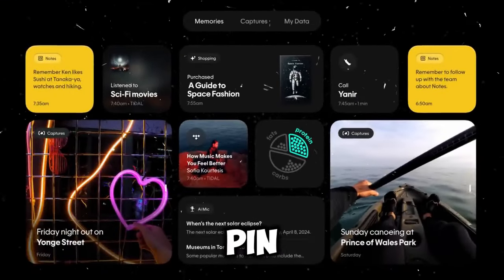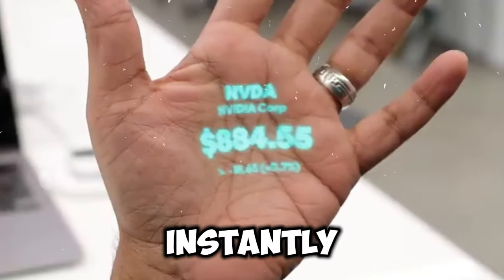Humane AI Pin: The Revolutionary Device Poised to Supersede Smartphones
TLDR: The Humane AI Pin is a revolutionary wearable device that will transform our interaction with technology, offering a wide range of functions without the need for a smartphone and prioritizing privacy and user experience.

1. 00:00 💡 The Humane AI pen is a revolutionary wearable device that will transform our interaction with technology.

2. 01:05 📌 The Humane AI Pin is a powerful AI tool that can perform smartphone functions without a screen, using voice and gestures to project a laser display onto any surface and includes an AI assistant powered by open AI GPT 4.

3. 01:41 📱 Humane AI Pin is a revolutionary device that can supersede smartphones, allowing for easy access to music, podcasts, and audiobooks with touch or voice commands, and creating a personal sound bubble without the need for headphones.

4. 02:04 🖊️ The pen is a revolutionary device that can make calls, send texts, translate languages, take photos and videos, and assist with personal goals and health.

5. 02:44 💡 This device tracks fitness and diet, provides nutritional details of food, integrates seamlessly into daily life, enhances presence and awareness, and respects privacy.

6. 03:30 📱 Humane AI Pin is a revolutionary device that doesn't store audio recordings, has safety measures, and has no direct competitors in the market.

7. 04:18 💡 The Humane AI pin, powered by GPT technology, has received praise and attention, with pre-orders available for $699 and a $24 monthly subscription fee, and plans for international sales in the future.

8. 04:59 📌 The new AI Pin has some glitches but shows promise, and the speaker is excited to see how it will fit into daily life.

⭐️T.I.D.E. (Think. Innovate. Discover. Execute.)
✨BASIC:

⭐️Available Services Include but are not limited to the following:
✅ Youtube Thumbnail's
✅ Video Editing (Youtube, Facebook, Instagram, LinkedIn & Clips for TikTok, Shorts, & Reels)
✅Technology Consulting Services: Web & Mobile App Development, Research, Training, Troubleshooting, Add Features to existing App, Support and more
⭐️ Enterprise Subscription Starter & Premium includes:
✅ For all beginner enthusiasts & professionals who prefer focusing on their craft, gain a competitive edge with minimal tech involvement and simply want access to easy-to-understand guidance on tech tools that matter to your brand or business.
✅  Elevate your entrepreneurial journey with innovative tools, insider tech tips, digital strategies, and expert insights.